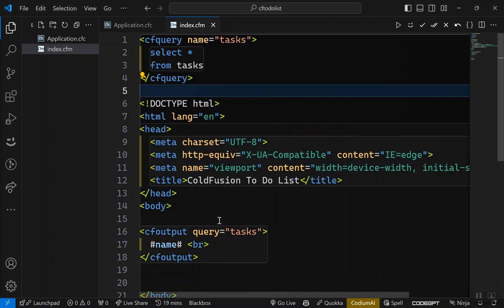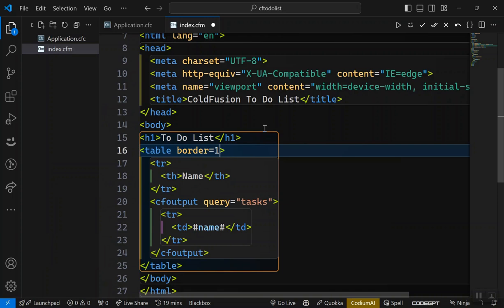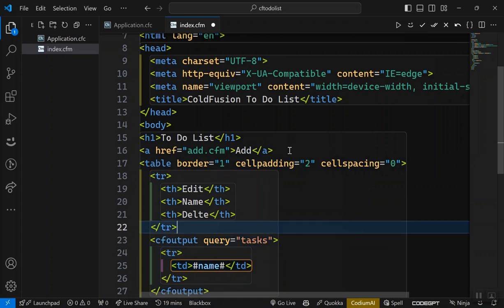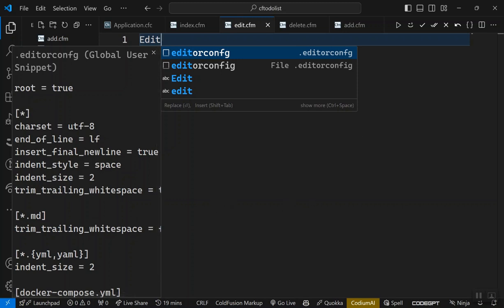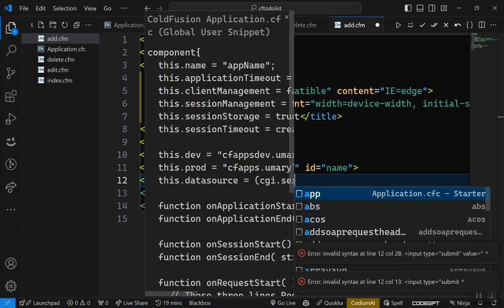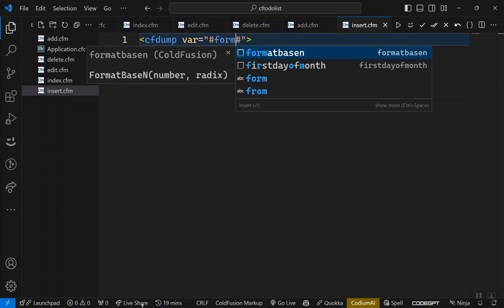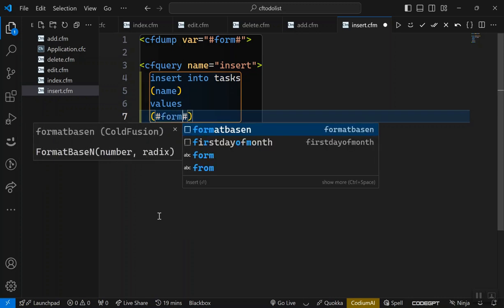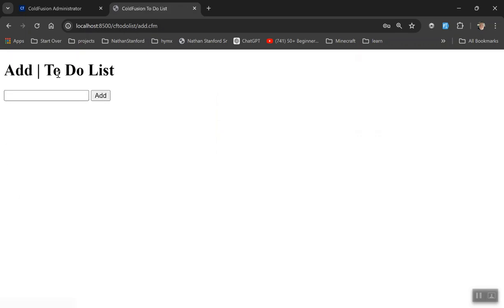Master ColdFusion: Building Your First To-Do List App (Beginner Friendly) part 3